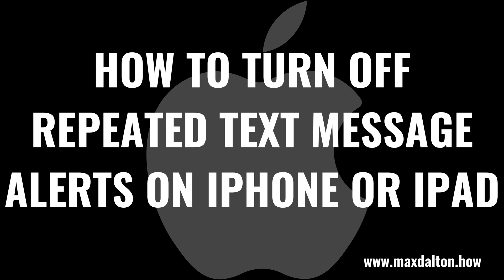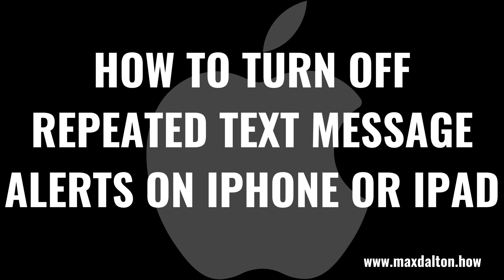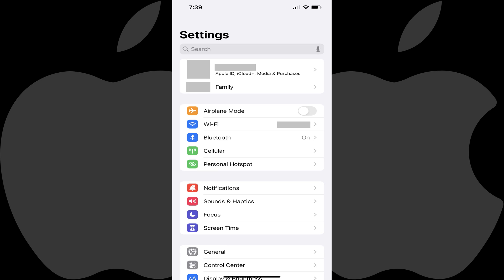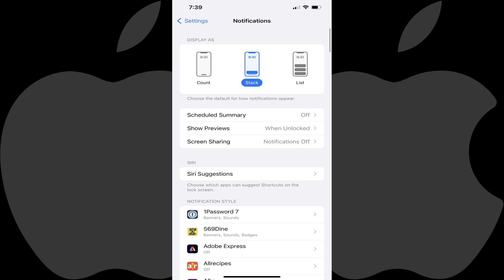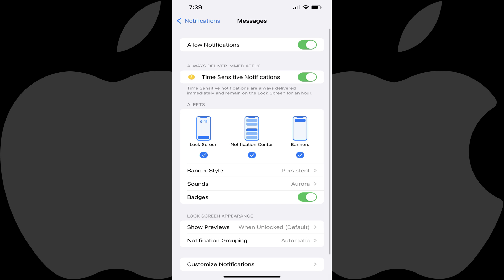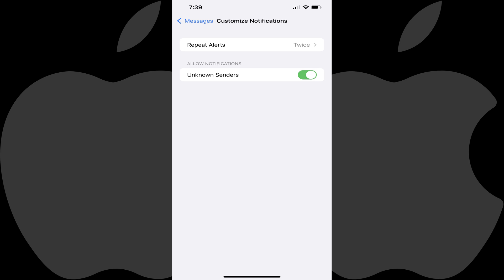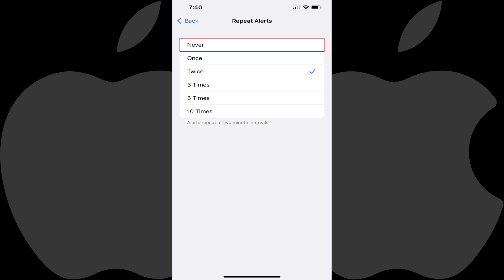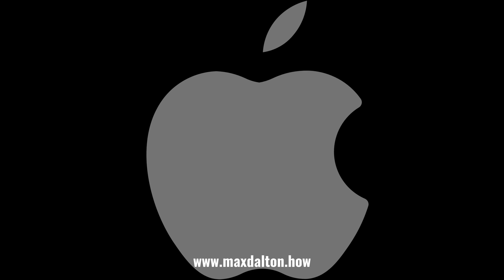How to Turn Off Repeated Text Message Alerts on iPhone or iPad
In this video I'll show you how to turn off repeated text message alerts on your Apple iPhone or iPad.

Timestamps:
Introduction: 0:00
Steps to Turn Off Repeated Text Message Alerts on iPhone or iPad: 0:23
Conclusion: 1:25

Video Transcript:
By default if you don't read a message on your iPhone or iPad, you'll receive a repeat alert for that same message two minutes later. Thankfully, if the repeat message alerts on your iPhone or iPad are annoying, you can easily turn them off.

Now let's walk through the steps to turn off repeated text message alerts on your Apple iPhone or iPad.

Step 1. Launch the Settings app on your iPhone or iPad. You'll land on your Settings screen.

Step 2. Tap "Notifications" in this menu. The Notifications screen is shown.

Step 3. Scroll down to Messages on the lower part of this screen, and then tap "Messages." The Messages screen is displayed.

Step 4. Scroll down to the bottom of this screen and then tap "Customize Notifications." You'll land on the Customize Notifications screen.

Step 5. Tap "Repeat Alerts." You'll open a menu where you can choose how many times your iPhone or iPad should repeat text message alerts.

Step 6. Tap to place a check mark next to "Never" if you don't want to receive more than one alert for a text message on your iPhone or iPad. Going forward you'll only receive one message alert.